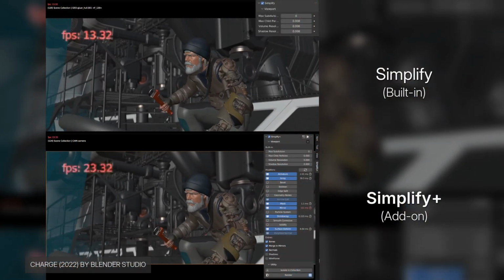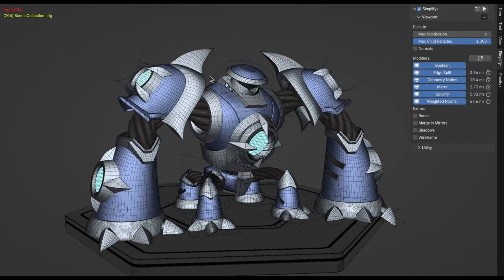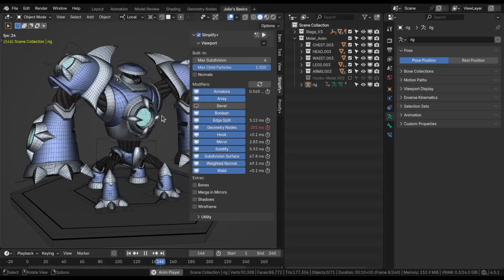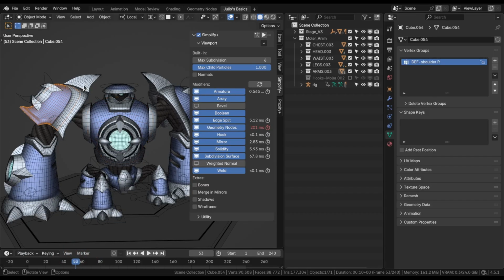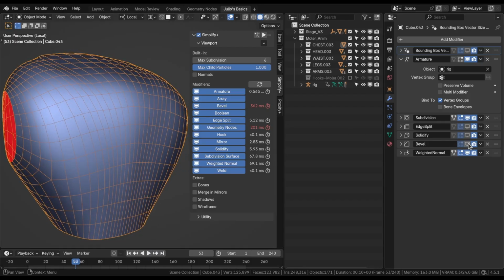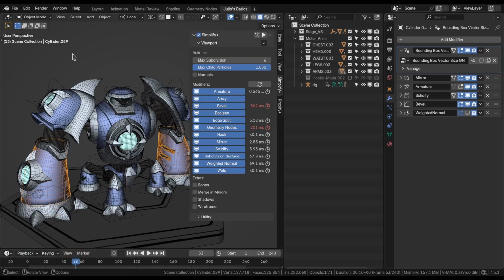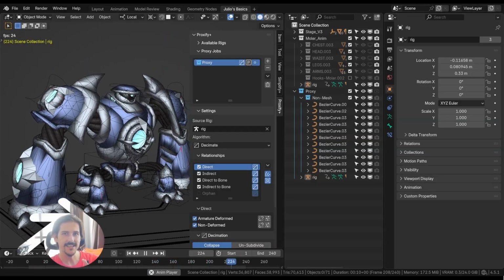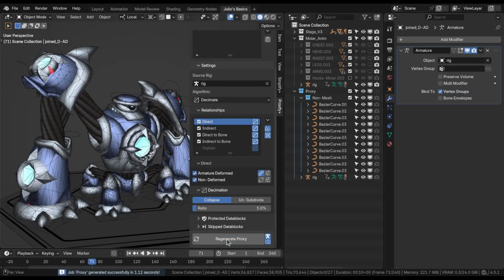Performance and Quality of Life Combo for Blender 3D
Let's overview two of our add-ons dedicated to improve your workflow in Blender: Simplify+ and Proxify+. What would be the best suit for you?